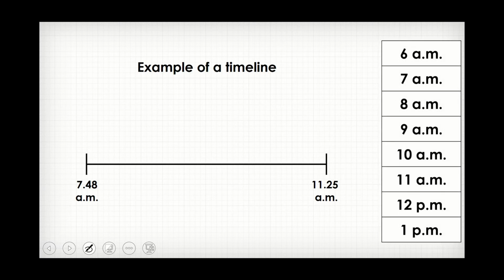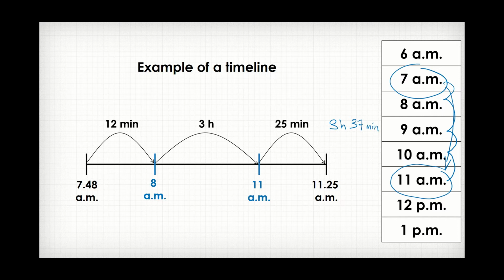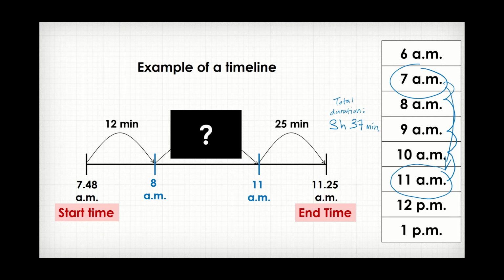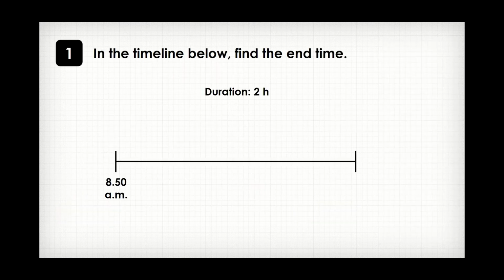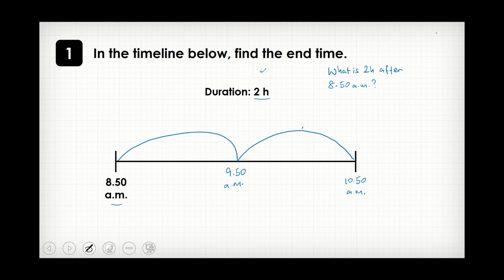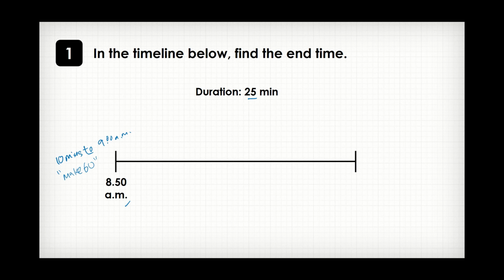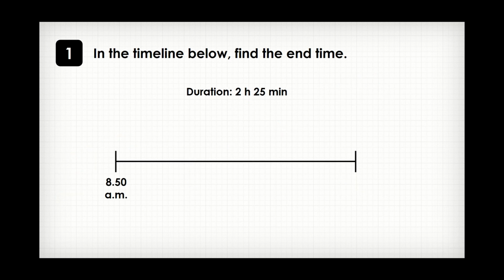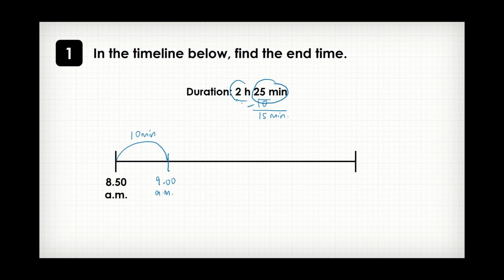What is a timeline?